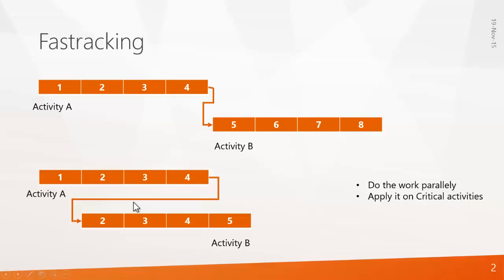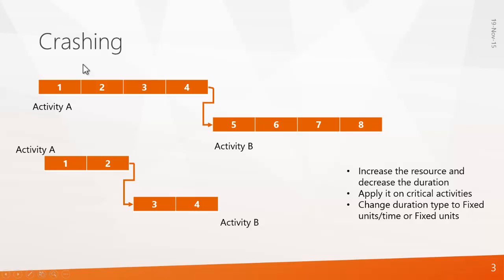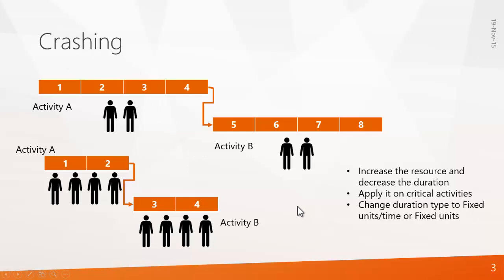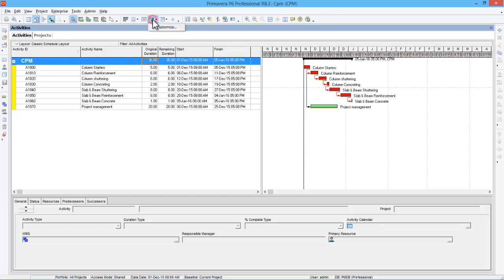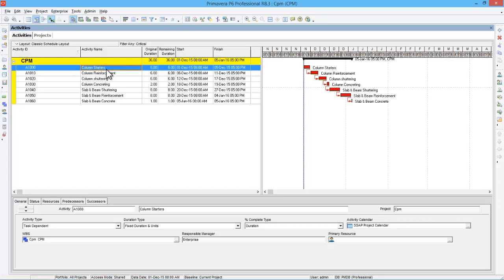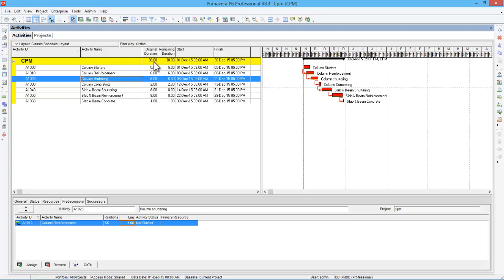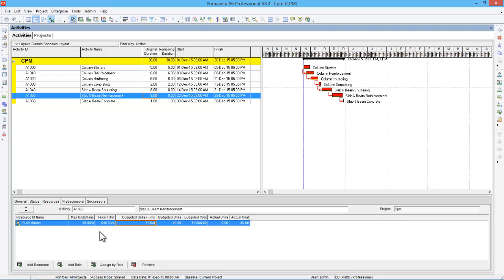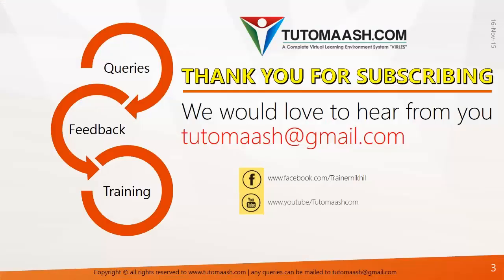EX06- Compression of schedules | Fastracking and Crashing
This video explains how to apply schedule compression techniques in oracle primavera p6. there are 2 major techniques called fastracking and crashing.